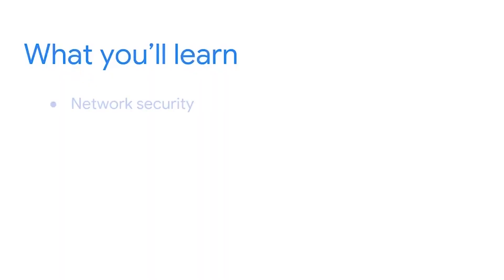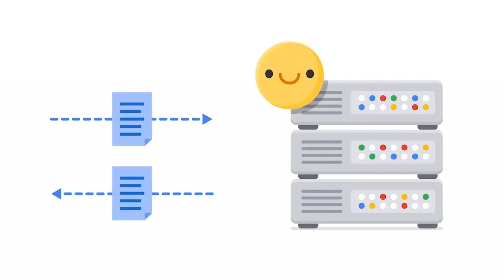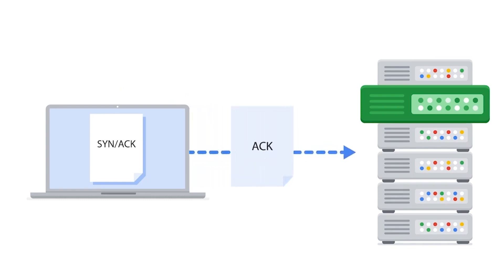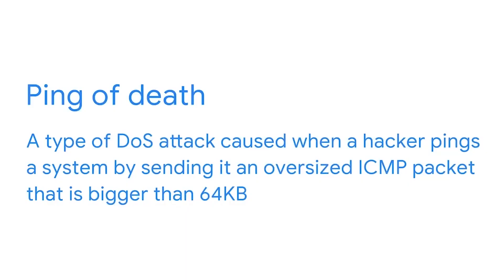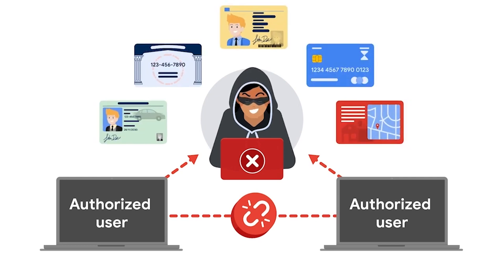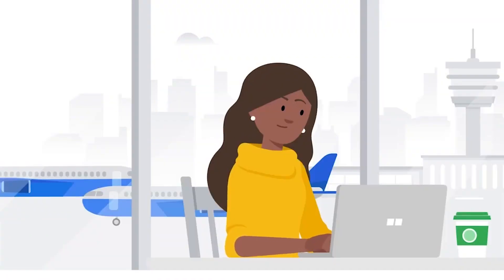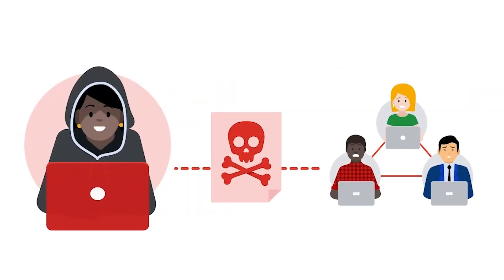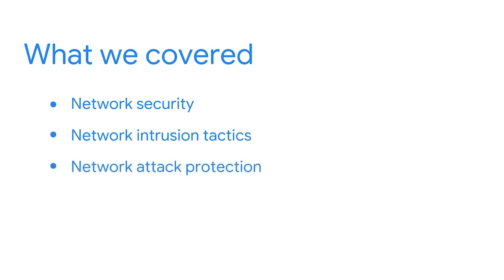How To Secure Networks in Cybersecurity | Google Cybersecurity Certificate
Protecting a network from cyberattacks is important because if any attack occurs, it could have a catastrophic impact on an organization. Learn more about securing networks and why it’s crucial in cybersecurity.